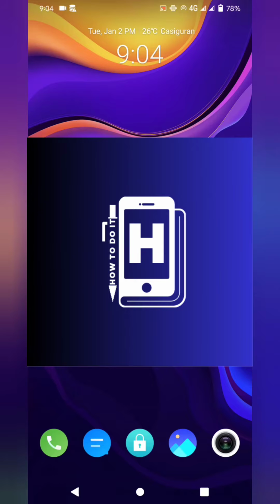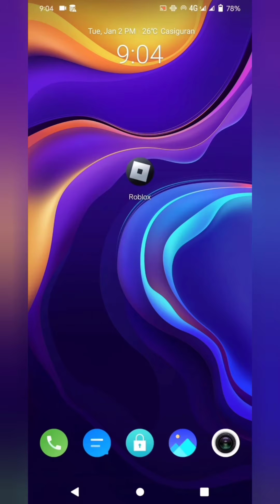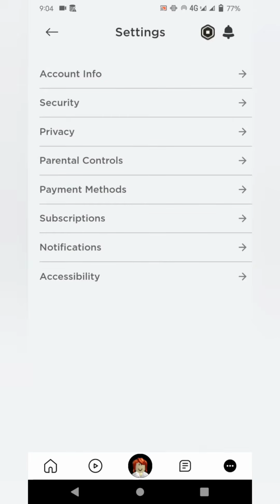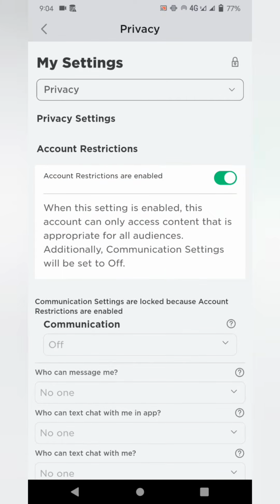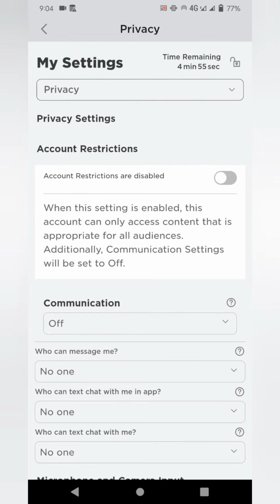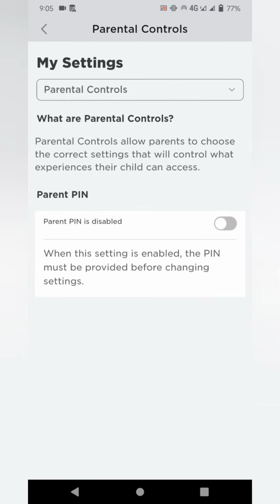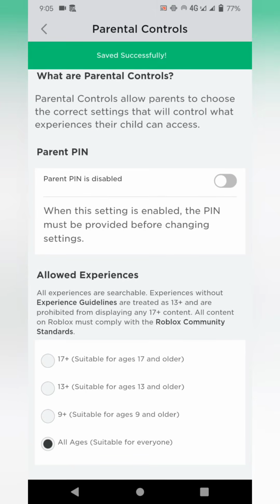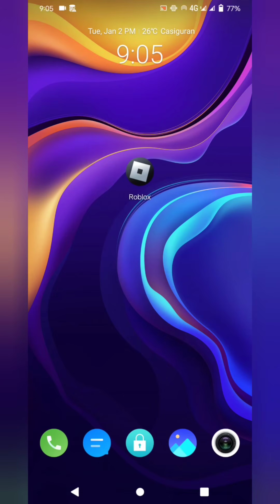How To Fix Roblox This Experience is Unavailable Due to Your Account Settings Step by Step Tutorial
Stuck with the frustrating message, "This Experience is Unavailable Due to Your Account Settings" on Roblox? Fear not, we've got your back! In this step-by-step tutorial, we'll guide you through the process of fixing this error and ensuring that you can jump back into your favorite Roblox experiences without a hitch.